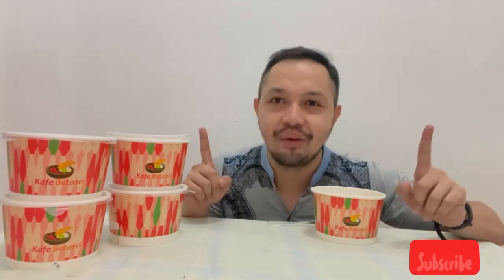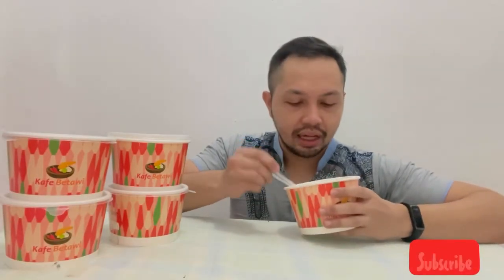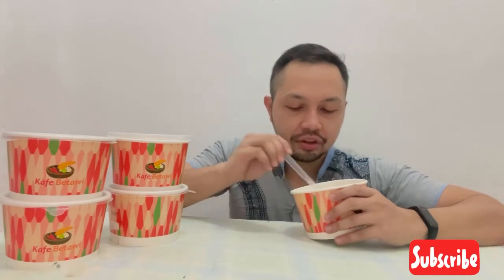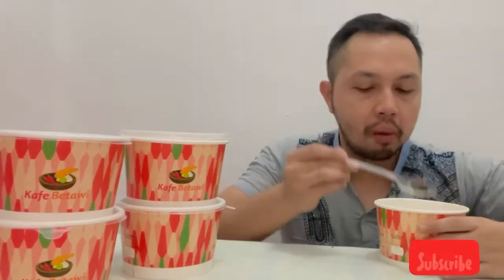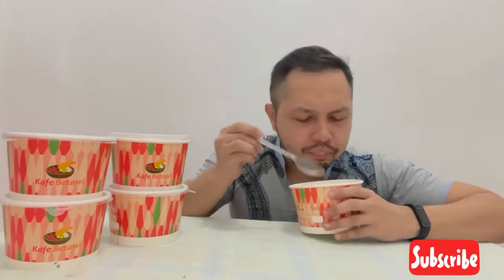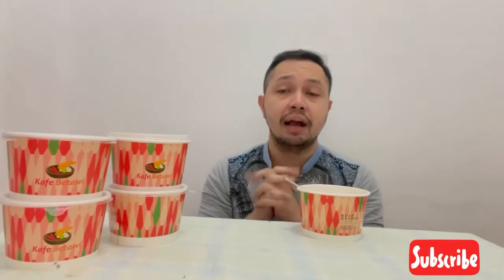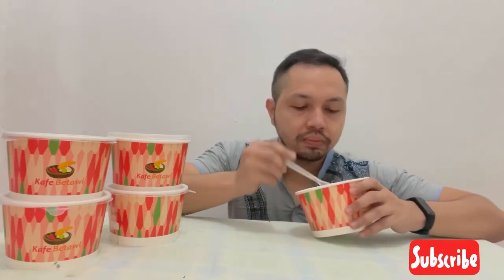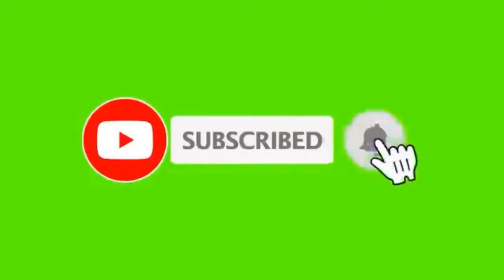Soto Betawi “Daging” Cafe Betawi yang Juara Banget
Bagi Teman2 yang usaha nya mo di Promosiin, saya akan
Bantu boleh Fashion, Food, Beverage or apapun. Saya akan bantu review
FREEEE. !!!